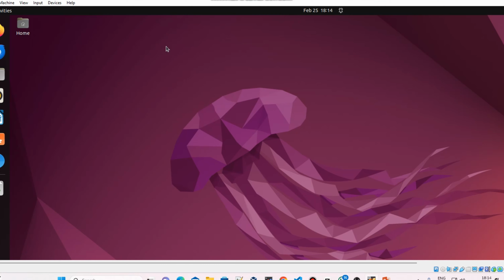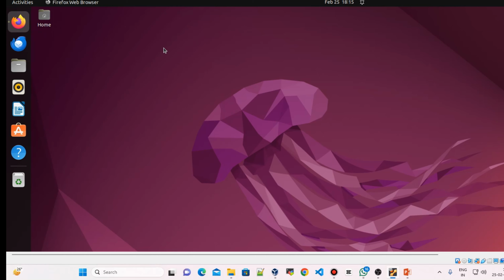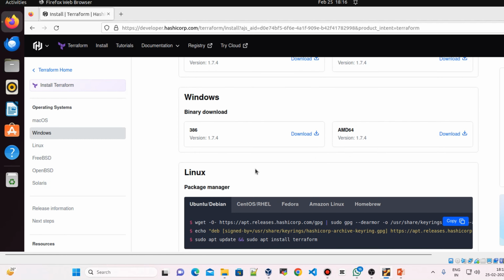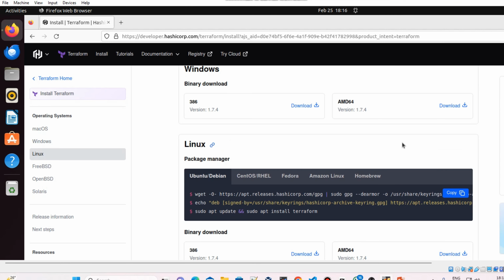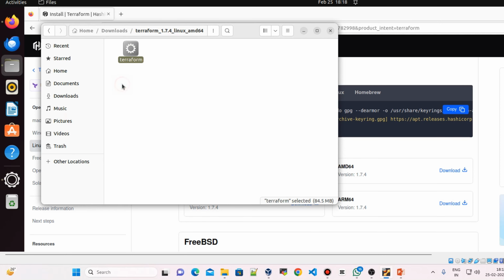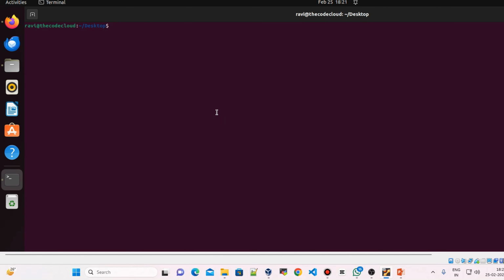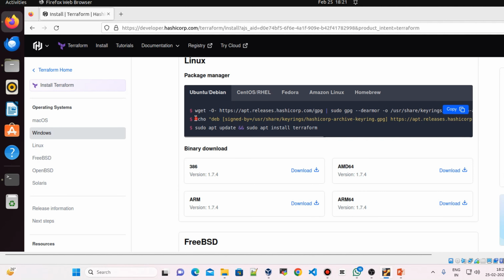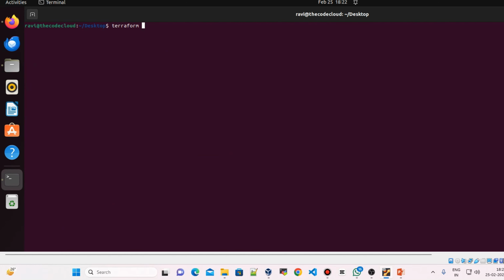Terraform installation on Linux | Terraform tutorial | Terraform zero to hero course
Here I explained how terraform can be installed on Linux OS.
Terraform is an infrastructure as code tool that enables you to safely and predictably provision and manage infrastructure in any cloud.

Terraform is an open source, Infrastructure as code tool created by HashiCorp that lets you provision Google Cloud resources with declarative configuration files.